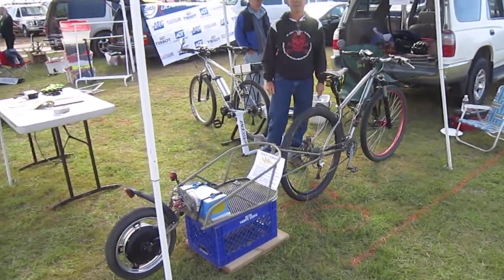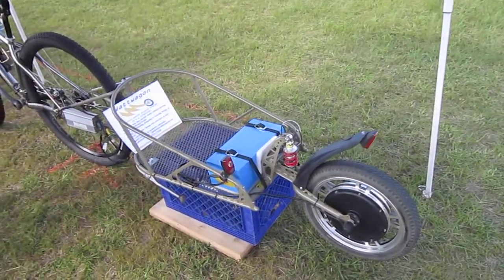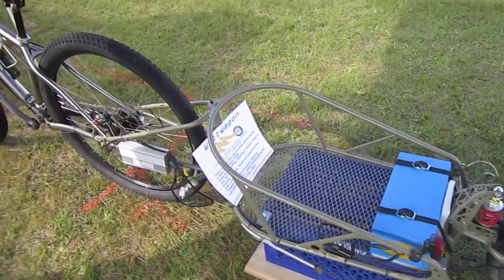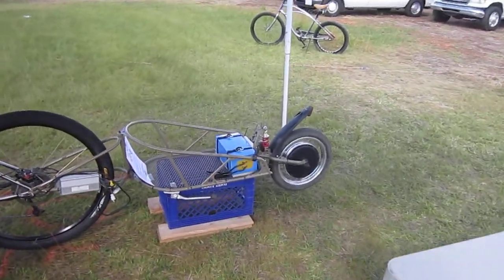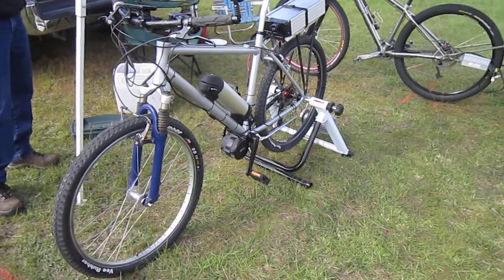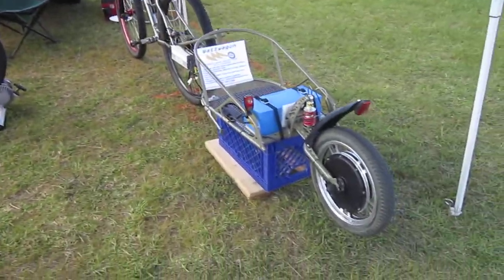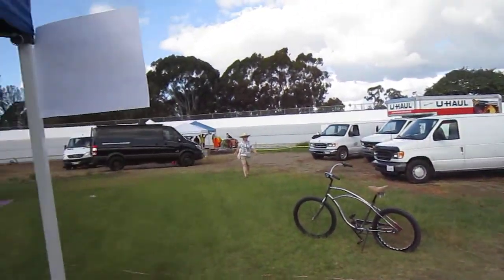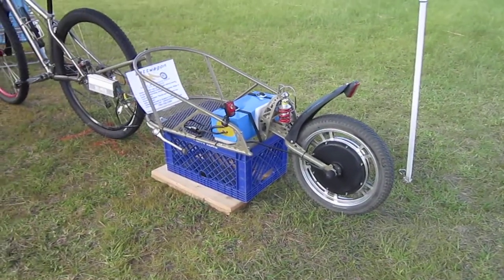Wattwagon---Electric-assist Trailer Kickstarter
I will get a chance to give the Wattwagon a burn-down test soon. It made a showing at my E-bike seminar last month and now at the San Diego Velodrome swap meet.